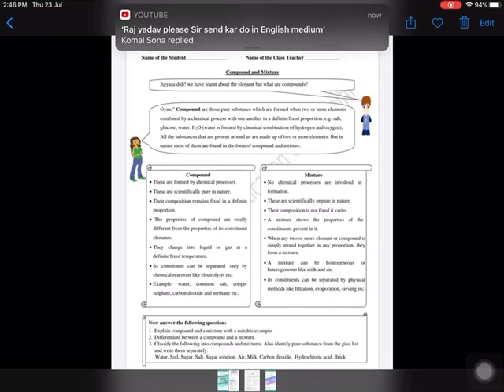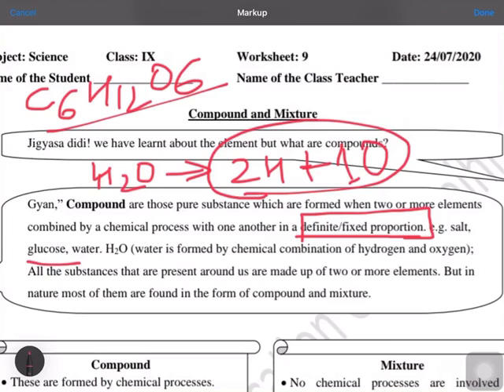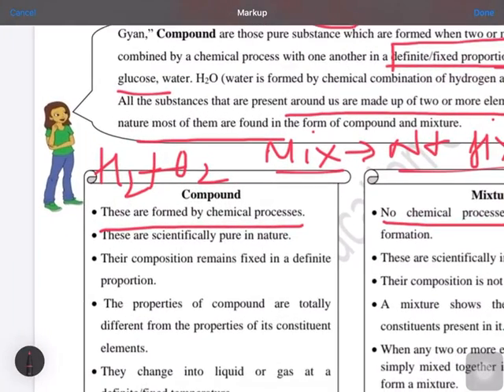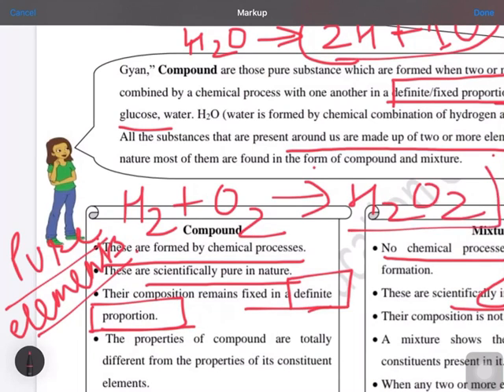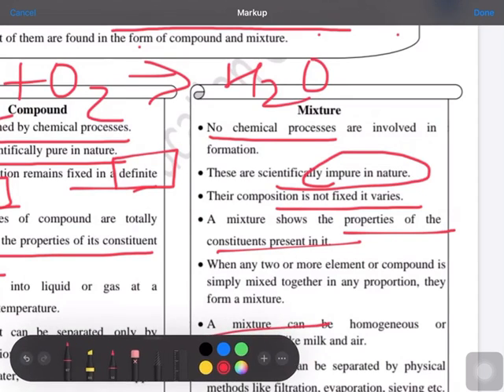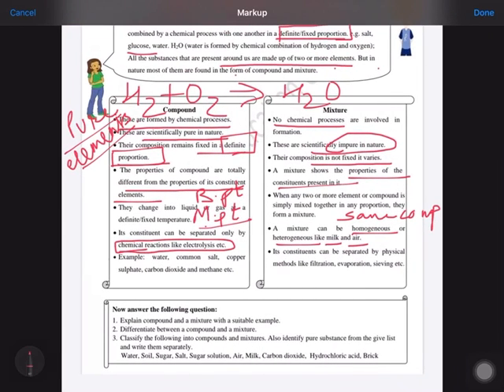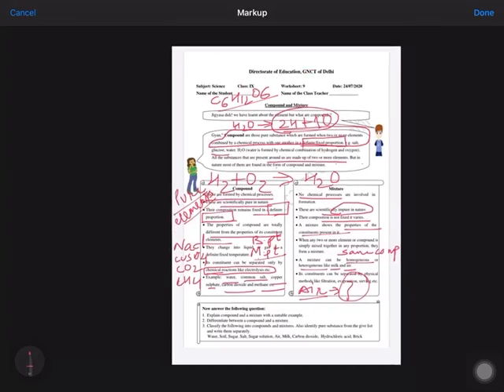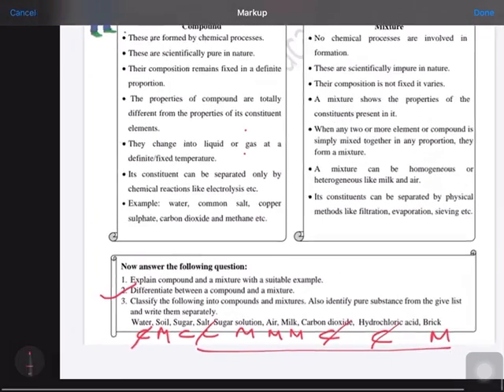WORKSHEET 9 Class 9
SCIENCE WORKSHEET COMPOUND AND MIXTURE IN ENGLISH MEDIUM